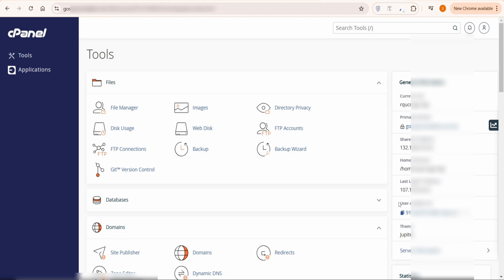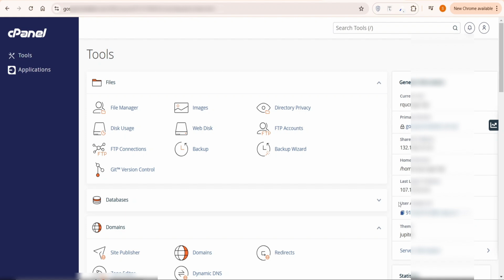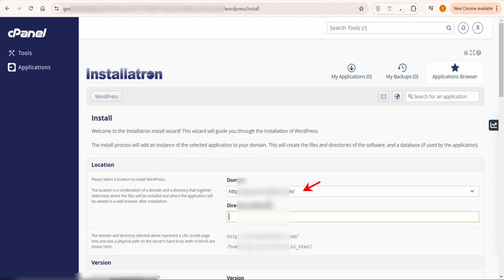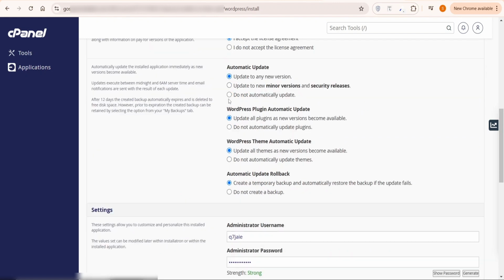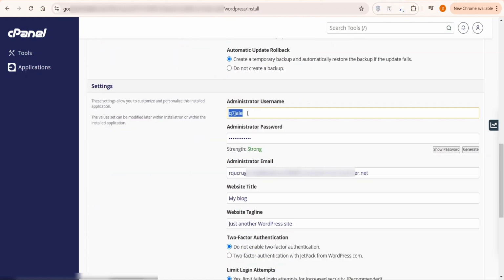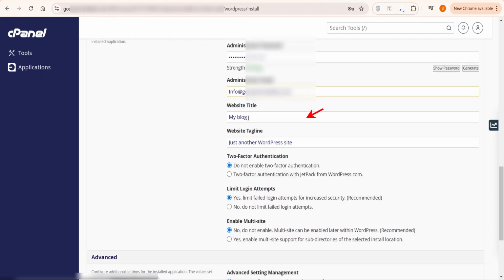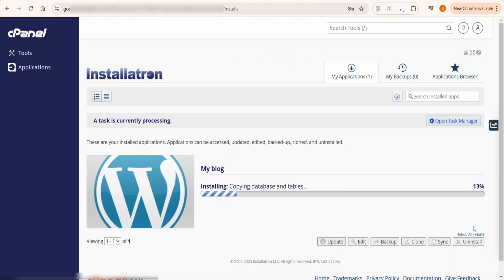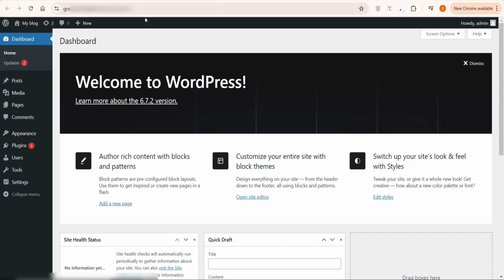Install WORDPRESS on CPANEL in 3 Minutes 2025 tutorial | Step By Step Guide | ThatsSooEasy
Want to install WordPress on cPanel in just 3 minutes? In this step-by-step tutorial, I’ll show you how to quickly set up WordPress on your hosting account using cPanel. Whether you're a beginner or setting up a new website, this guide will get your site running in no time!

What You’ll Learn in This Video:
✅ How to access cPanel and find the WordPress installer
✅ Installing WordPress with Softaculous Auto Installer
✅ Setting up a WordPress admin account and login credentials
✅ How to configure basic WordPress settings after installation
✅ Common installation issues & how to fix them

Why Install WordPress on cPanel?
✔️ Fast & easy installation with Softaculous
✔️ Full control over your website & hosting
✔️ No coding required – perfect for beginners
✔️ Works with almost all shared hosting providers

📌 Beginners setting up their first WordPress website
📌 Bloggers & business owners launching a website
📌 Freelancers & developers looking for a quick WordPress setup
📌 Anyone wanting a fast and hassle-free WordPress installation